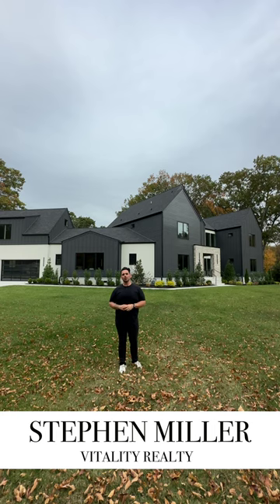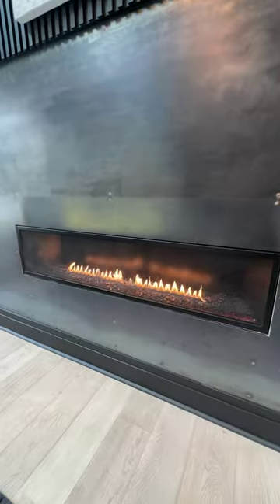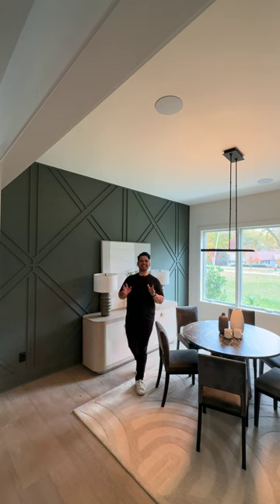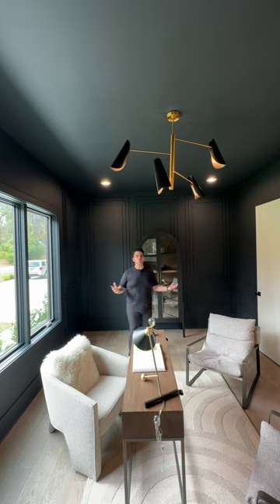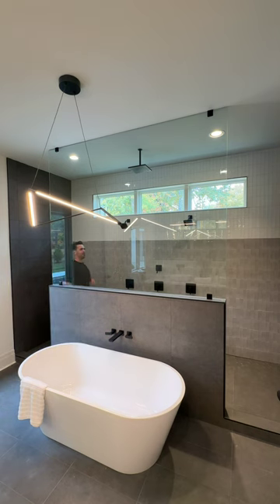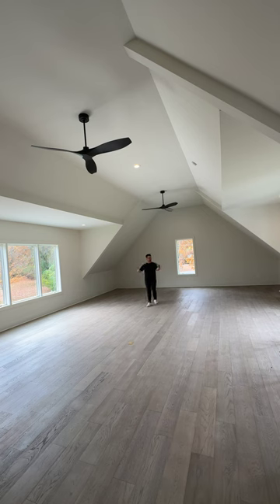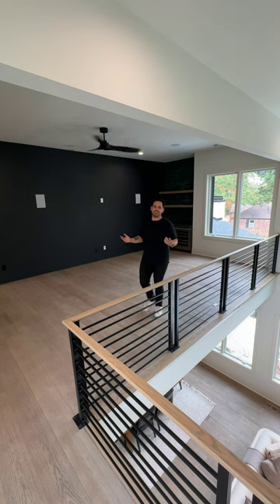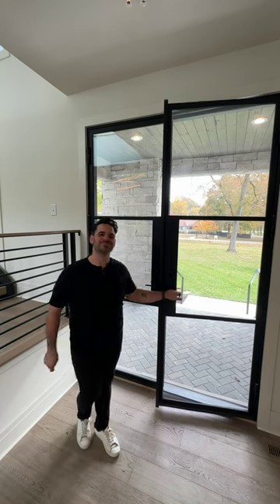TOUR INSIDE THIS $3.62 MILLION Luxury Home! | Nashville Real Estate | Stephen Miller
Welcome to Nashville, Beautiful People! Come with me to tour inside 6240 Bresslyn Rd - an absolutely gorgeous 6,562 sqft new construction with 6 Beds, 6/1 Baths on a 1.05 acre lot with a pool in the heart of West Meade! Take a look at this listing! 😳

I’m in love with these ultra-high ceilings, elegant finishes, unique light fixtures, the primary walkthrough shower - and THAT FIREPLACE in the main living space (not to mention the one on the back covered patio)! There is an oversized flex room over the 4 car garage and even an extra loft that overlooks the main living space! It’s truly an entertainer’s dream come true!

The seller is even providing a rate buy down!

I’ll be doing an Open House on this beautiful home this Sunday, November 5, from 2-4pm and would love to show it to you! I can even do a tour over FaceTime if you’re out of town or short on time! Would be my honor to serve you! Just shoot me a message or give me a call!

I would LOVE to help you buy or sell your next (or first) home!
STEPHEN MILLER
Vitality Realty brokered by eXp